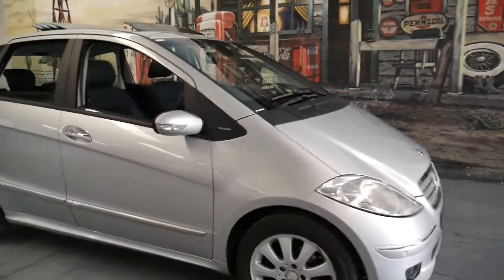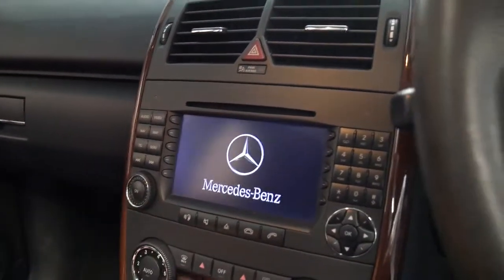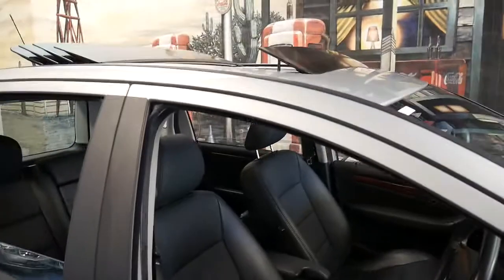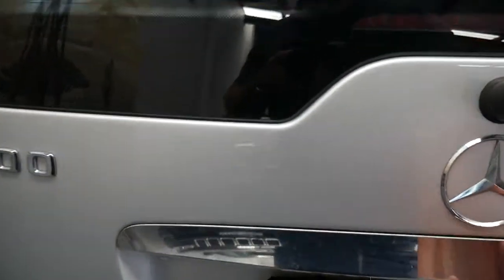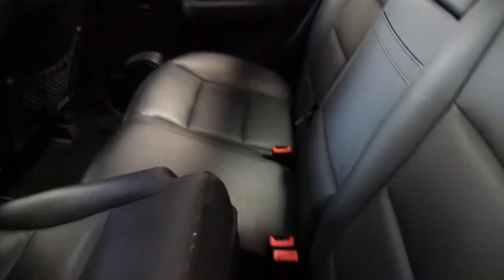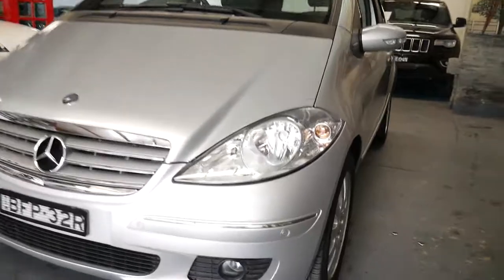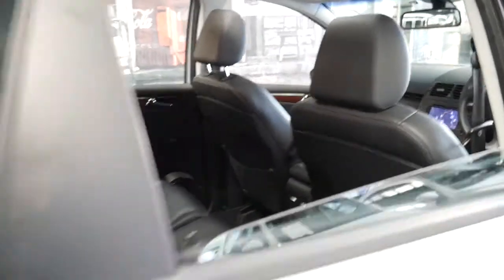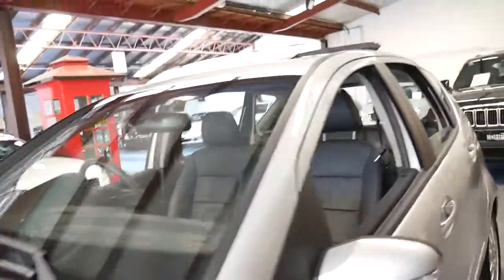2008 Mercedes Benz A200 Elegance only 29,000 klms!!!